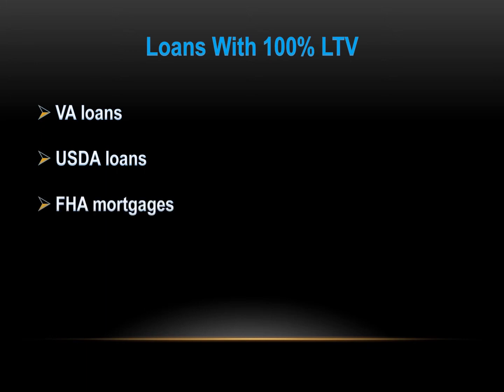How Loan To Value Ratio Affect Your Mortgage Loan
🙏 Follow us 🙏